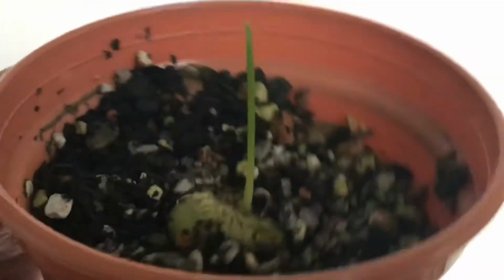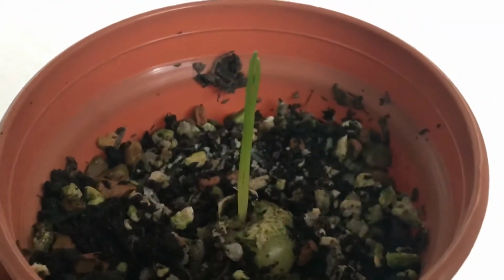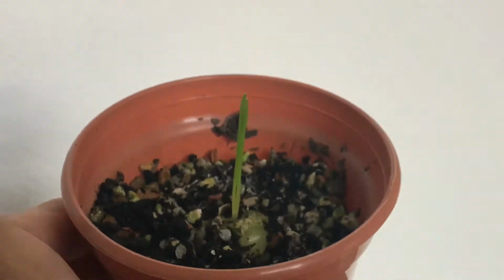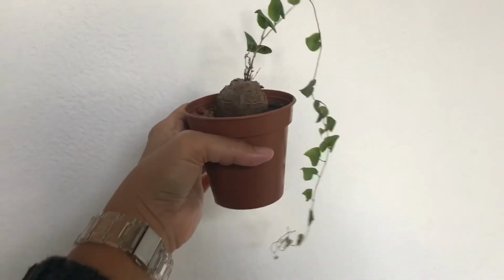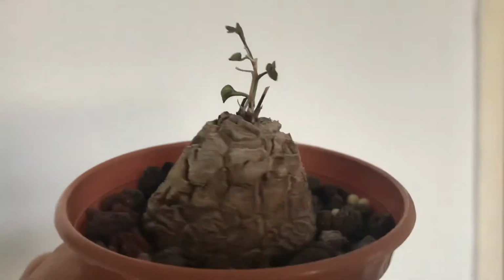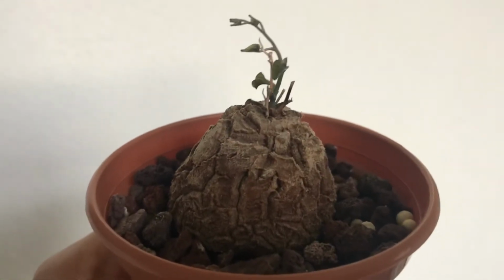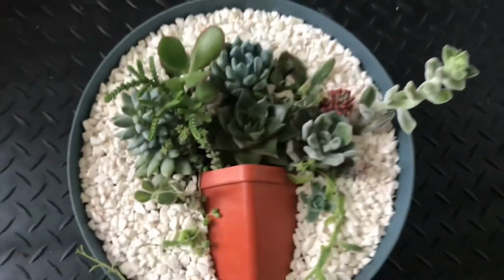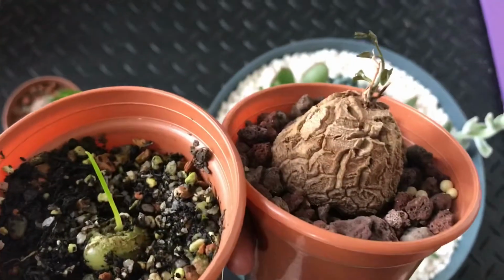Succulent dish garden, Frizzle Sizzle and Elephant’s foot update | Oct 18 | Spilled flower pot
Hi guys I’m so excited to share with you the changes I’ve made on the succulent dish garden that me and my husband made last sunday.

Also a good news on my Frizzle Sizzle or Albuca Spiralis and Elephant’s foot or Dioscorea Elephantipes.. they are alive!!!

So the story of my frizzle sizzle.. I bought her May 2019, it flowered and died after flowering. I’ve read that if you don’t want your frizzle sizzle leaves to go brown and die, you have to cut the flower, but I want to see the flower on it and frizzle sizzle will come back anyway. Came winter 2019, spring and summer 2020 and there’s no sign of any growth on her. So I decided ok time to throw it, I left it outside in the garden under rain and sun for more than 2 months then I finally last week I got a chance to throw all the dead plants. So I was shaking it pouring out of the pot but only the top dressing came off then when I just looked at it while I’m squishing the pot I noticed a 1 millimetre something green on the middle top of the bulb and was shocked to realised it’s a new tiny leaves. Hooray 😃 so I’m keeping it now inside the house and this is her on the video as of the moment getting longer from a millimetre size from last week. Will update you guys again when she starts to curl ☺️

And then the day after my unboxing last Thursday, My first elephant’s foot also surprised me with a new growth, thought it was dying haha